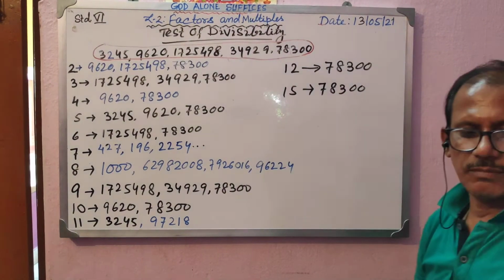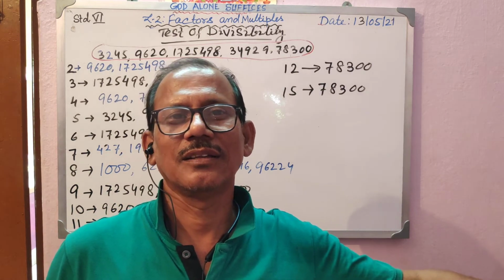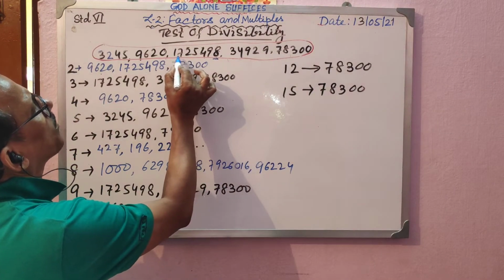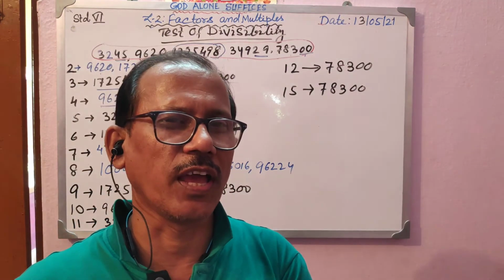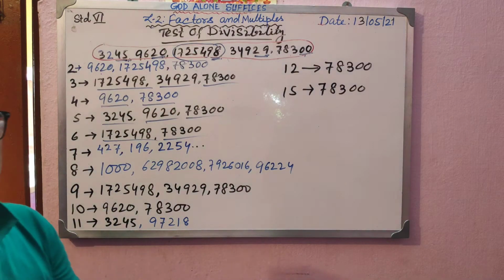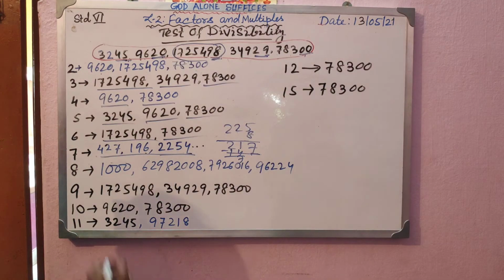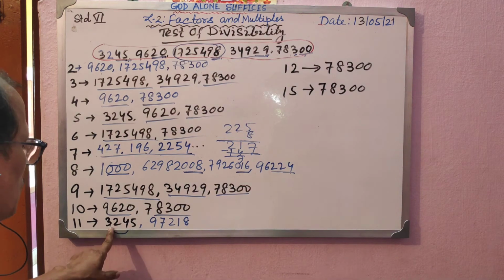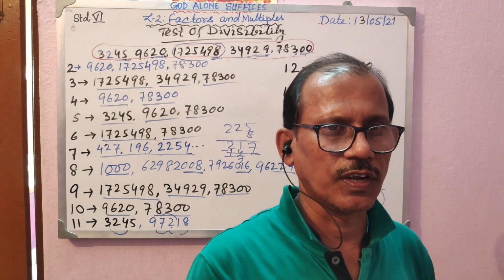Test of Divisibility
Std. VI, Maths : Test of Divisibility